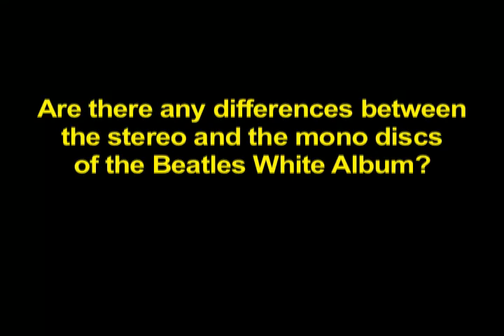Expert vs. Novice: The Beatles White Album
This clip is an instructional resources used in the UTeach course "Knowing and Learning in Mathematics and Science" at the University of Texas at Austin. It illustrates the differences between experts and novices.